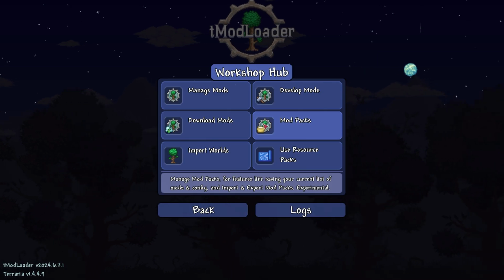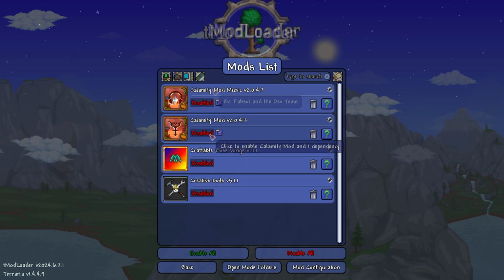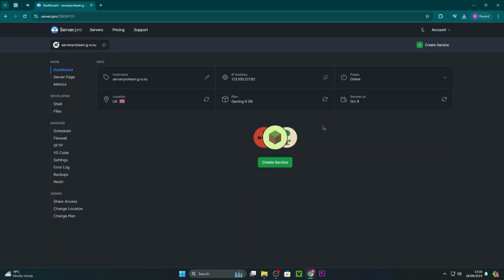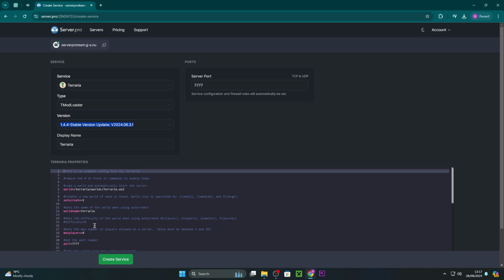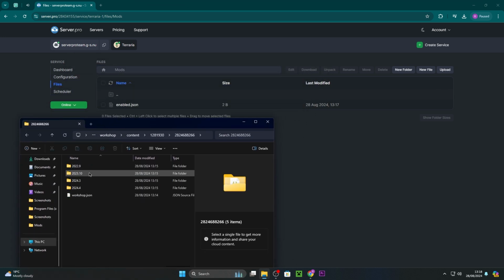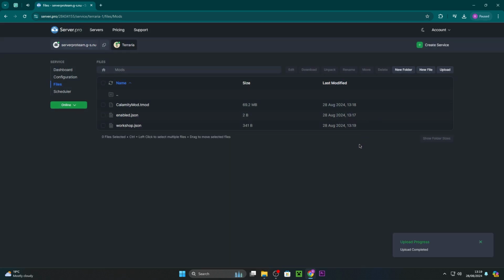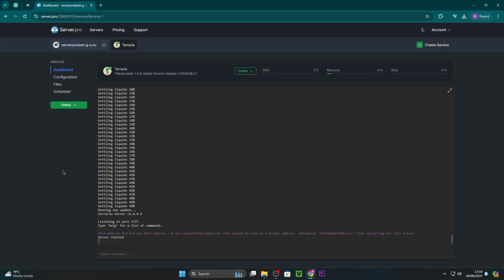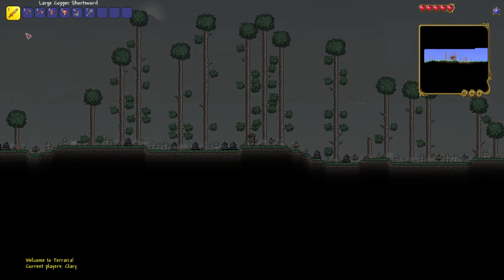How to Install Mods on your Terraria server - Server.pro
In this video, we show you how to install mods on your Terraria Server! We show you how to install them on your client as well as your server so you and your friends are able to join.

Timestamps:
0:00 Intro
0:08 Downloading Mods on Client
0:49 Downloading Mods on Server
1:47 Joining Server
2:21 Outro